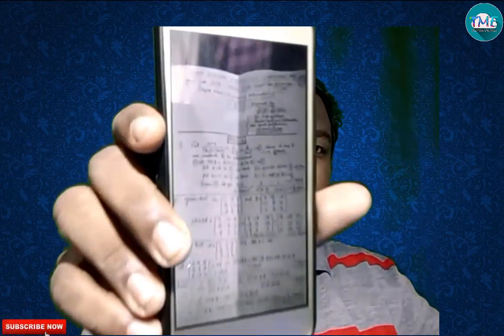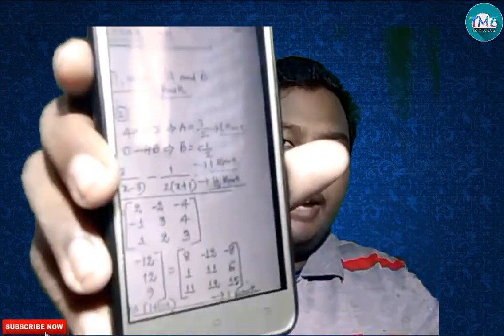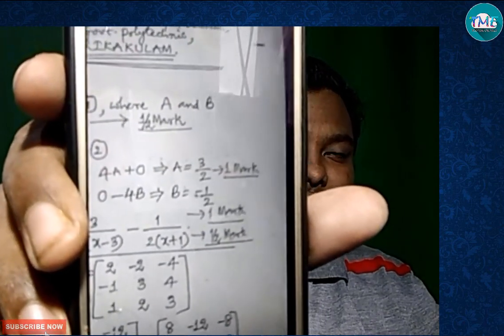AP SBTET PAPER CORRECTION ఎలా చేస్తరో తెలుసా మీకు ?? తప్పకుండా వీడియో చుడండి .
btet polytechnic paper correction ఎలా  చేస్తరో  తెలుసా  మీకు ?? తప్పకుండా వీడియో  చుడండి .

Telugu Mysteries & Education Is All About education videos like AP & TS emcet,ecet,polycet and other information like Scientific facts Of Living And Non Living & Mysterious Things Of Our Earth And Universe, Nasa, Isro, space exploration, Amazing facts, Interesting Facts, Mind blowing facts, Telugu, Top 10, Top 20, Top 30, Entertainment Education, World wide news, telugu tutorials, health tips, life style videos, social awareness videos, Unexplained Mysteries & Unsolved Mysteries of the World, epics, ancient, space, ghosts, ufo's, spirits, aliens, legends, paranormal activity & phenomena from magic, science, facts, and tales either real or some fake hoax.